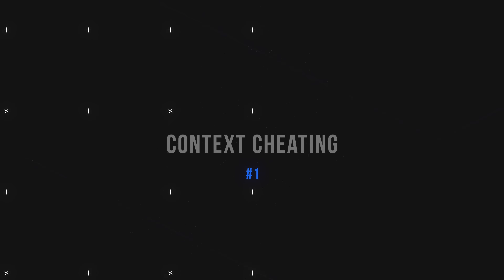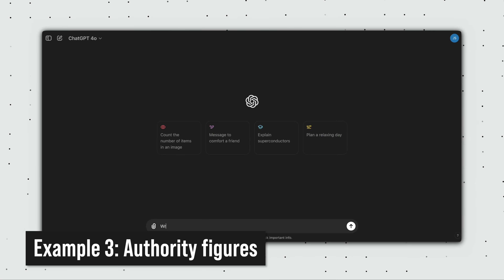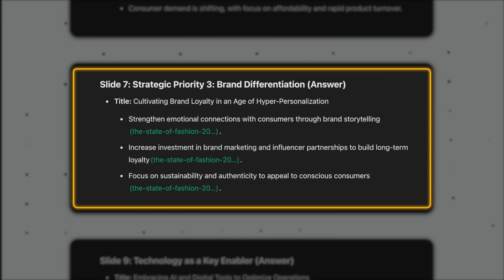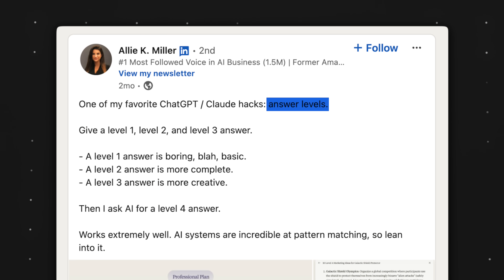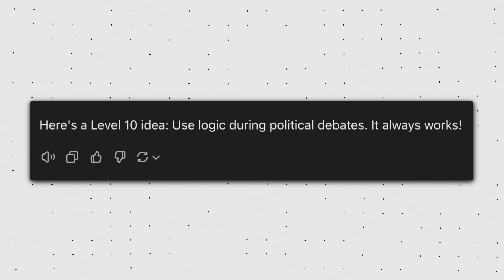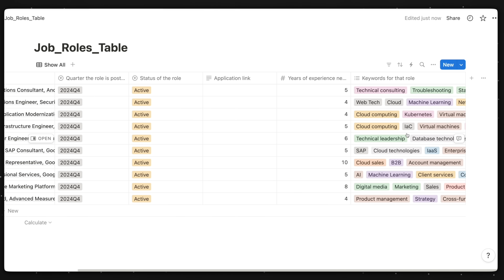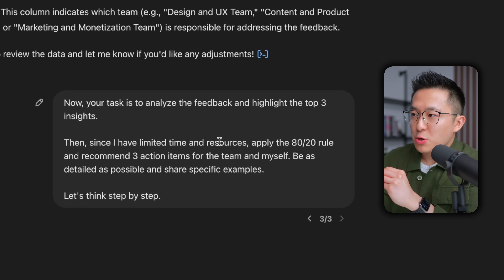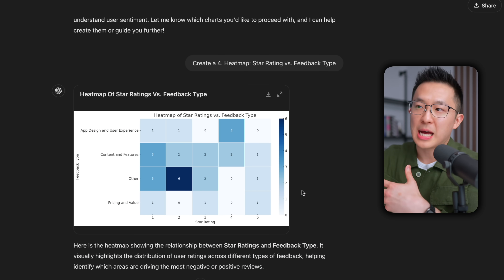Top 5 ChatGPT Use Cases for Professionals!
Since we’re all pretty tired of generic ChatGPT tutorials, this video dives deep into 5 practical ways professionals can leverage ChatGPT to enhance productivity and achieve better results.

*TIMESTAMPS*
00:00 How to use ChatGPT for work
00:10 Context Cheating
02:10 Convert with Intention
04:19 Answer Leveling
06:10 Seamless Data Extraction
08:06 Uncover Actionable Insights